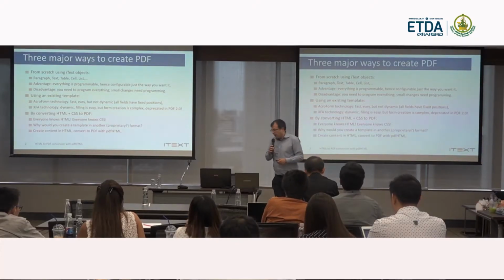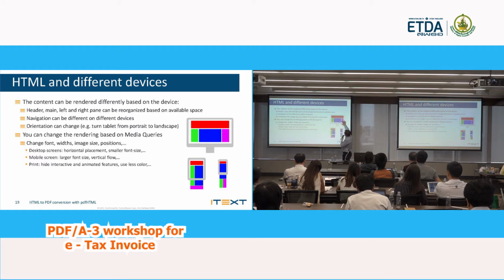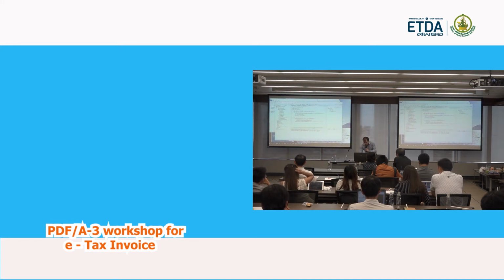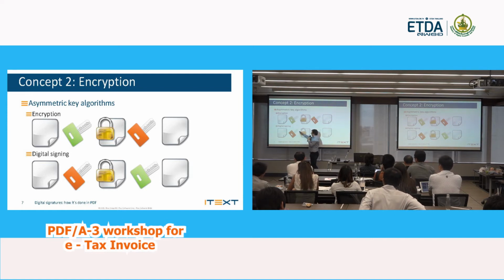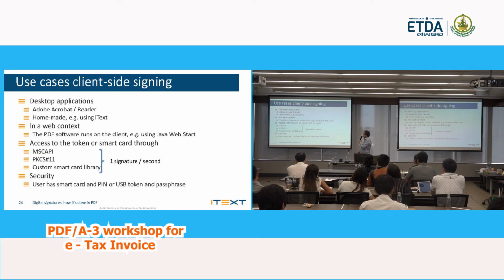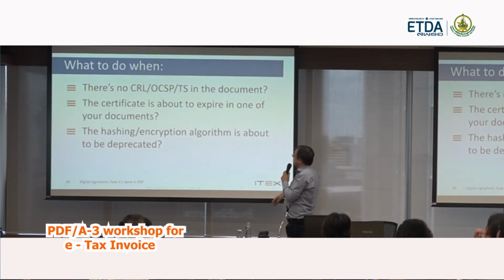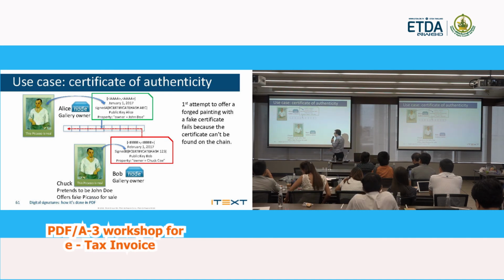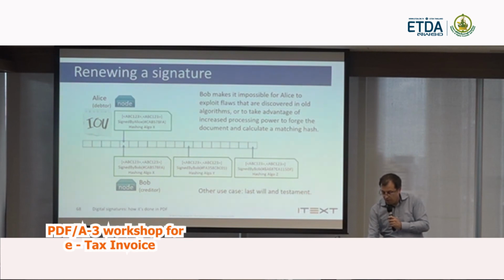อบรมเชิงปฏิบัติการ หัวข้อ "PDF/A-3 workshop for e-Tax Invoice" 5